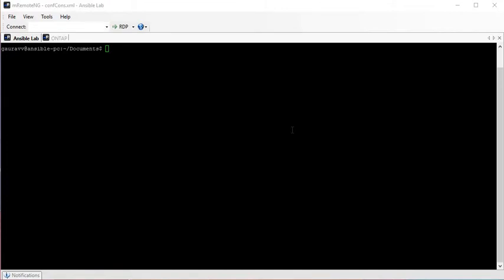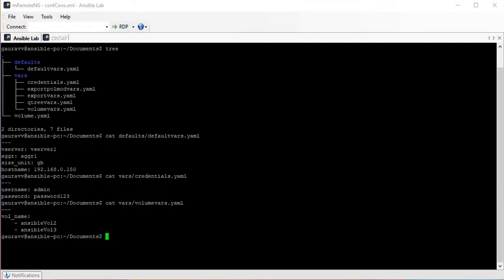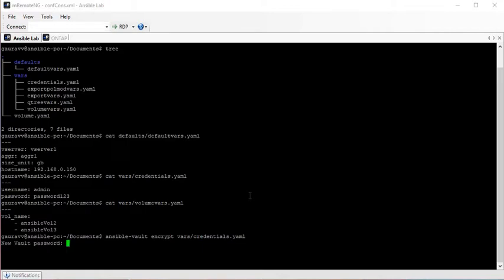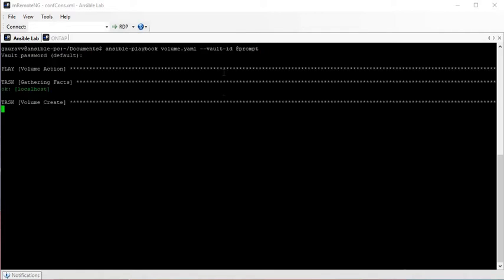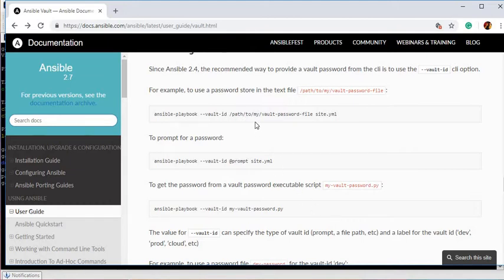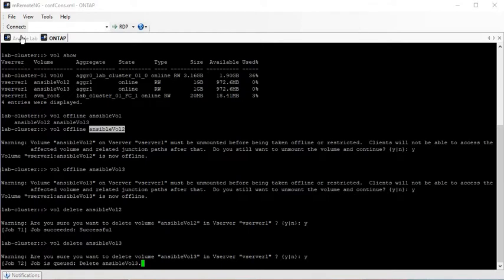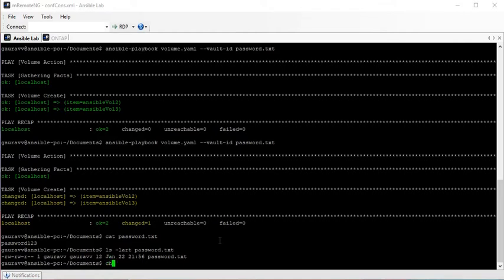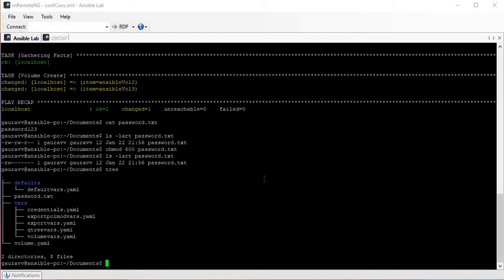12. Ansible Vault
Ansible Vault is feature of Ansible using which you can encrypt your critical information like passwords in Role's folders or outside. Using AES256, Ansible encrypt the file in non human readable format.